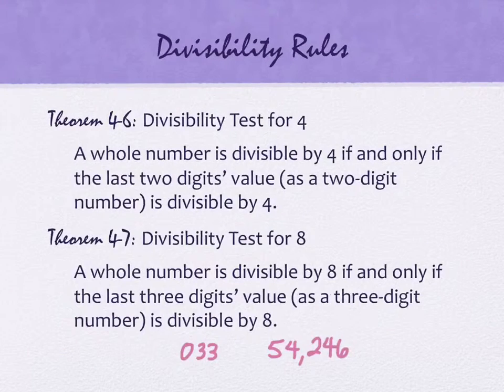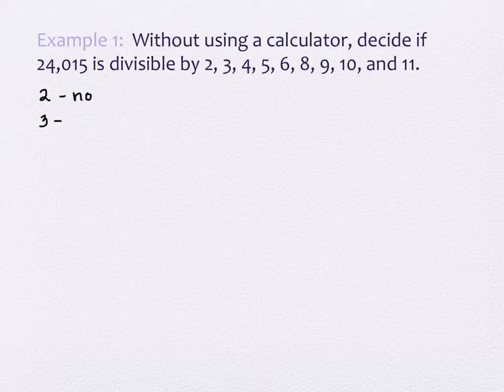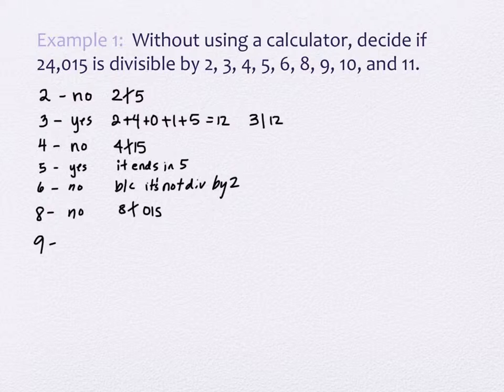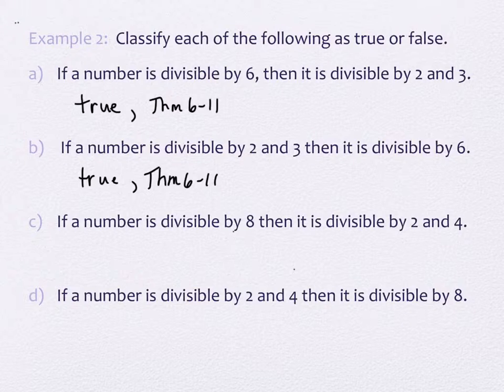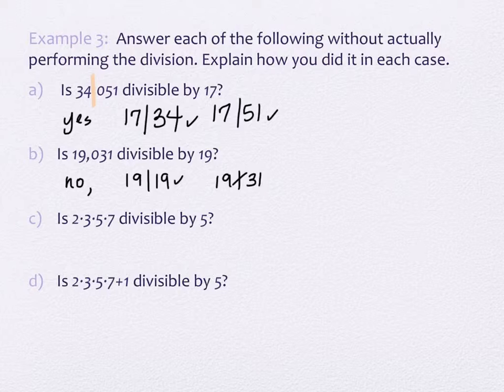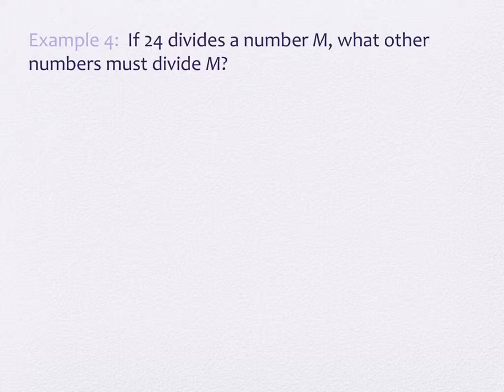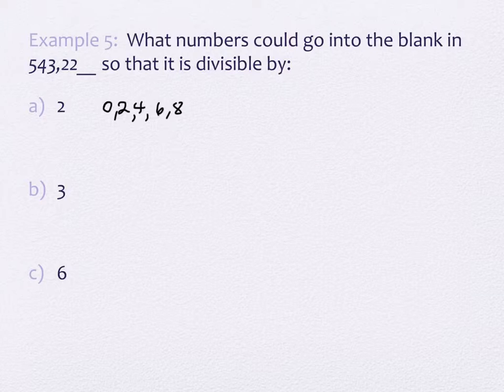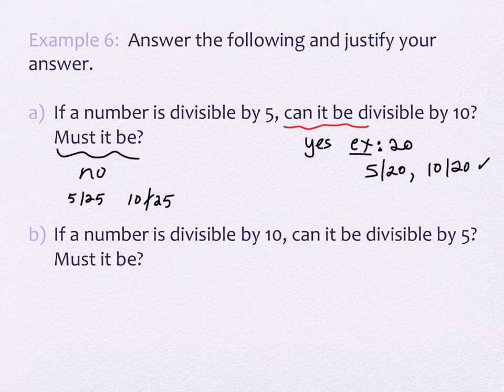4.1 Divisibility (part 2)